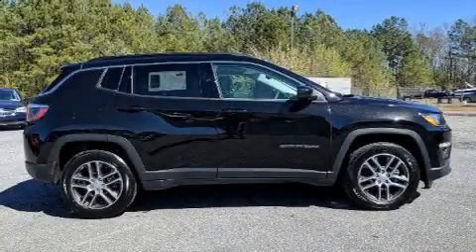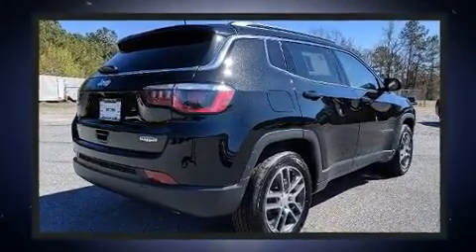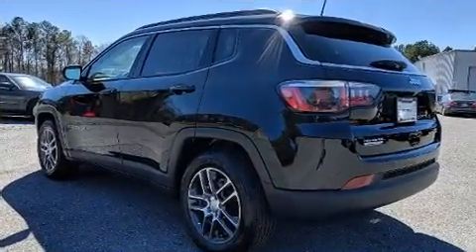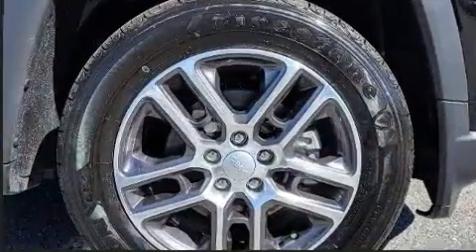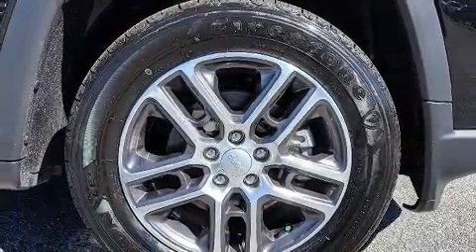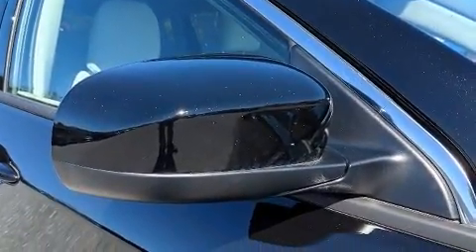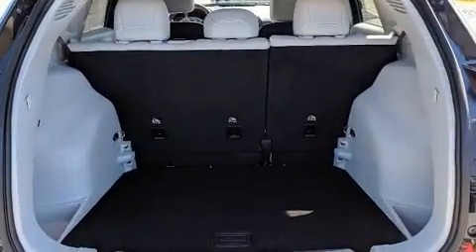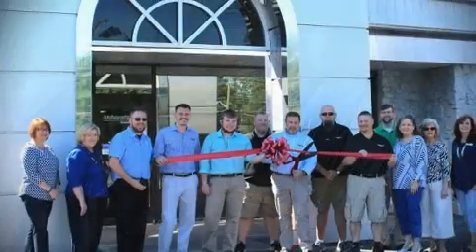2019 Jeep Compass SUN & WHEEL FWD in Rome, GA 30161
2500 New Calhoun Hwy NE

Experience driving perfection in the 2019 Jeep Compass. Smooth gearshifts are achieved thanks to the 2.4 liter 4 cylinder engine, and for added security, dynamic Stability Control supplements the drivetrain. Jeep prioritized practicality, efficiency, and style by including: a trip computer, front fog lights, telescoping steering wheel, heated door mirrors, power windows, cruise control, and much more. For drivers who enjoy the natural environment, a power moon roof allows an infusion of fresh air. Jeep ensures the safety and security of its passengers with equipment such as: dual front impact airbags, front side impact airbags, traction control, brake assist, anti-whiplash front head restraints, ignition disabling, and 4 wheel disc brakes with ABS. Our knowledgeable sales staff is available to answer any questions that you might have. Stop by our dealership or give us a call for more information.